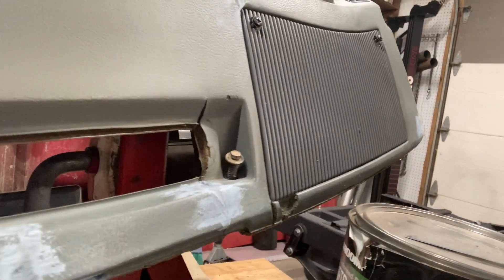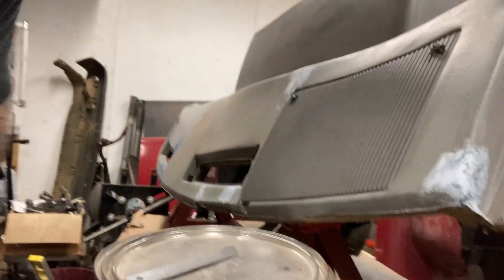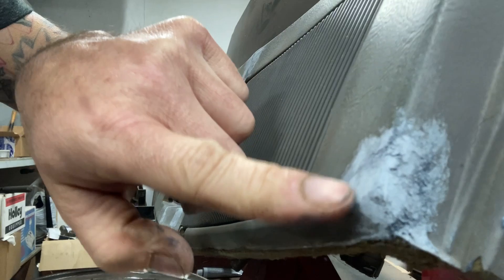S10 Build, Mart’s Weld Shop ep 17 dashboard